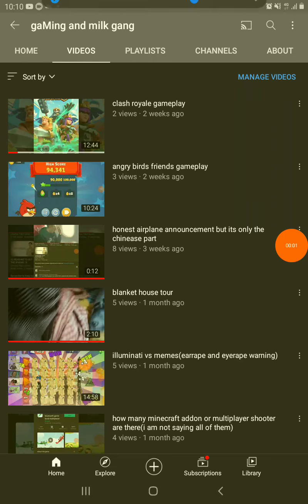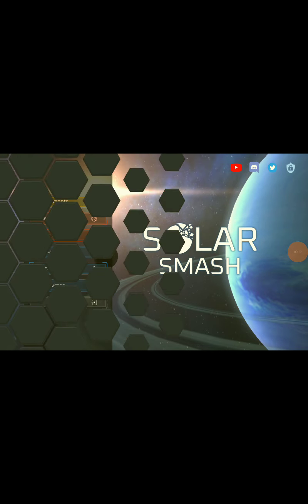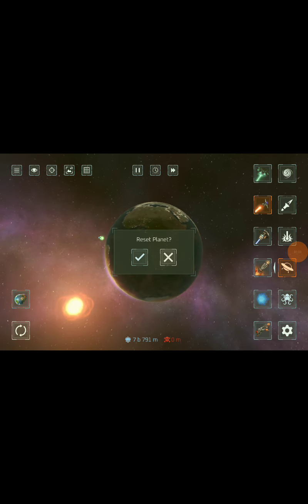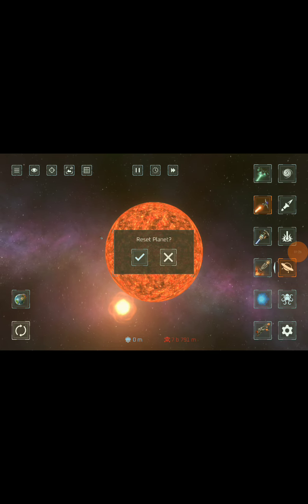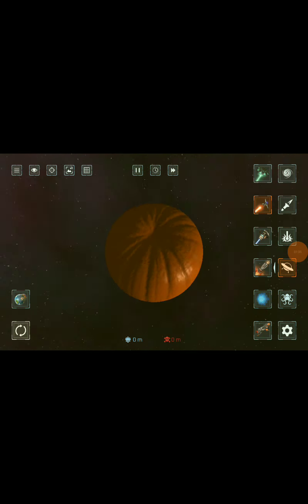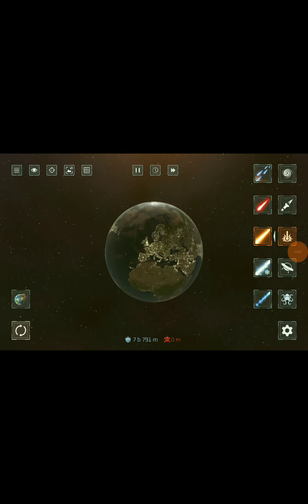solar smash new secret planet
stop the sus memes